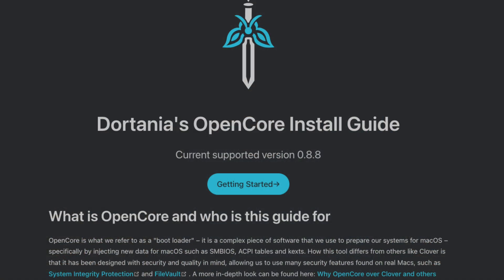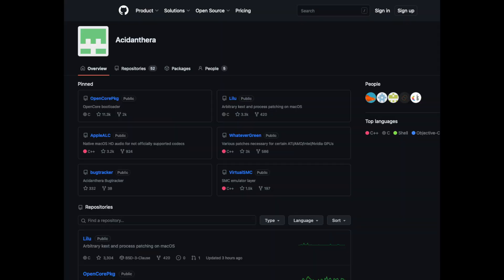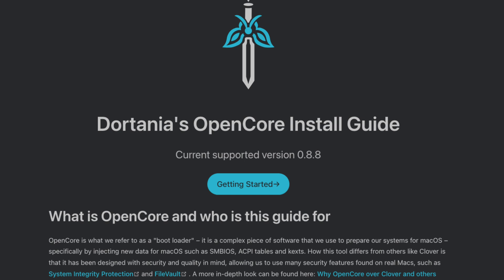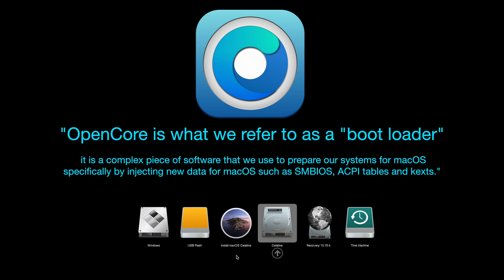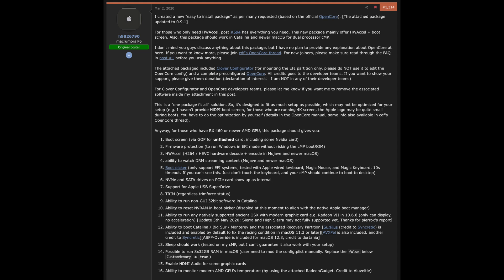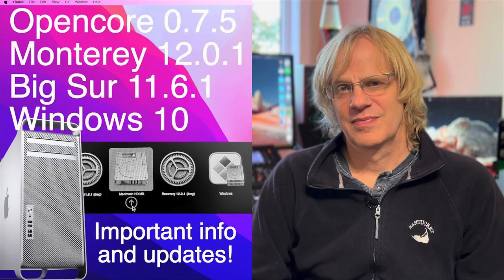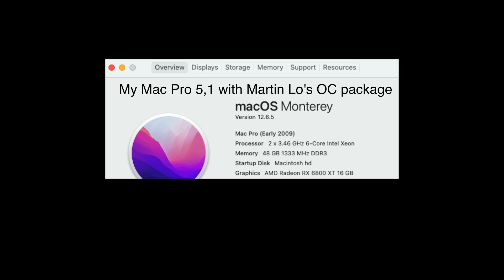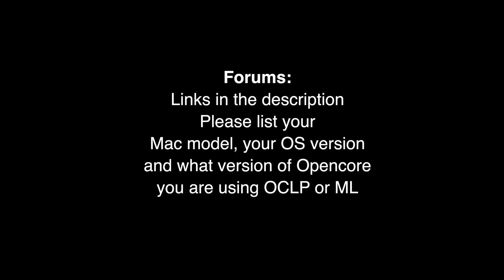OpenCore which version is best?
Opencore for the Mac Pro 5,1 where it all began

Martin Lo OpenCore package for Mac Pro 5,1 now at 0.9.1

OpenCore - on the Mac Pro on Facebook (for Marin Lo OC Package and mac pro 5,1)

Latest version of OCLP 0.6.4 Snazzy Labs hackintosh build video